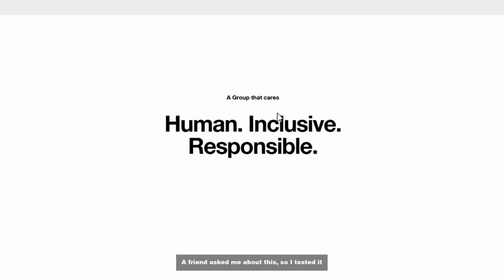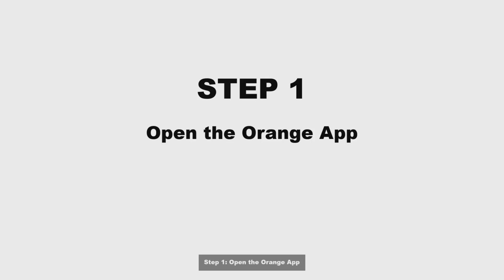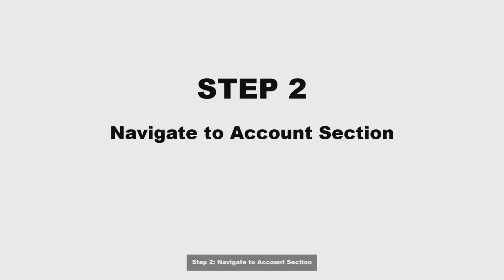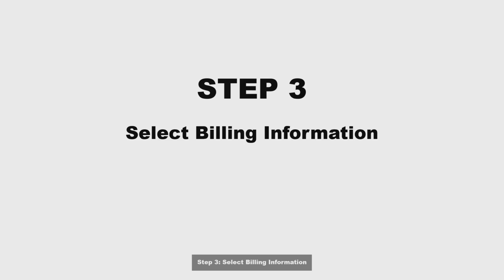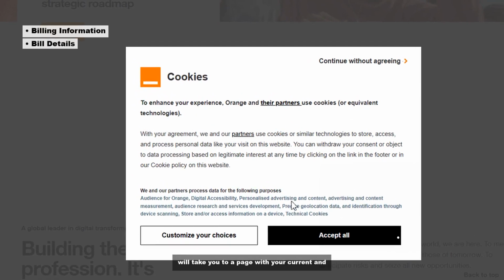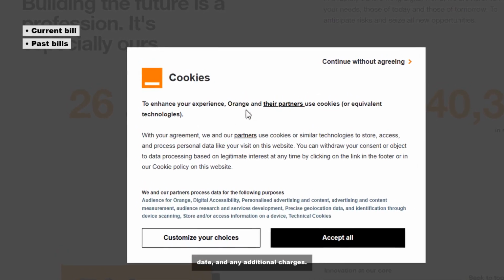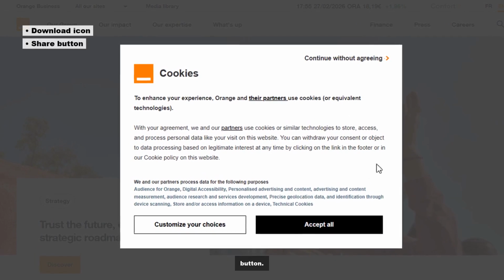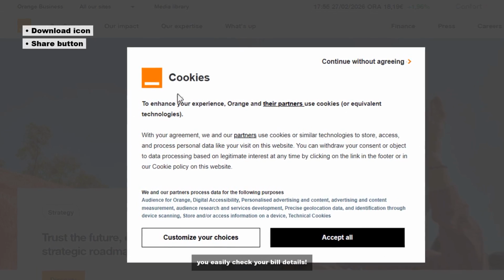How To Check Bill Details On Orange APP 2026 (BILL CHECK)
In this video, we will show you how to check bill details on the Orange APP 2026 (BILL CHECK). Learn the step-by-step process to easily access your billing information and manage your account effectively.